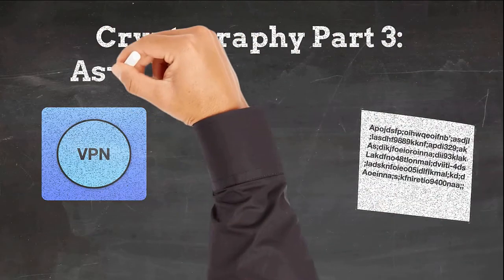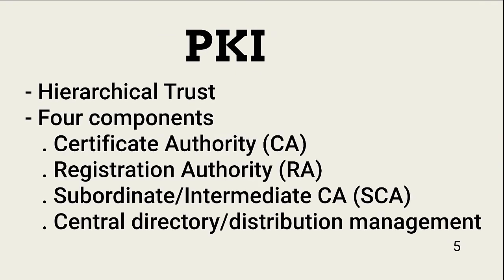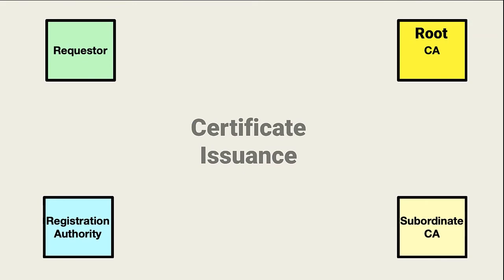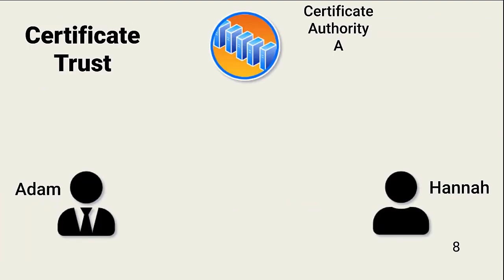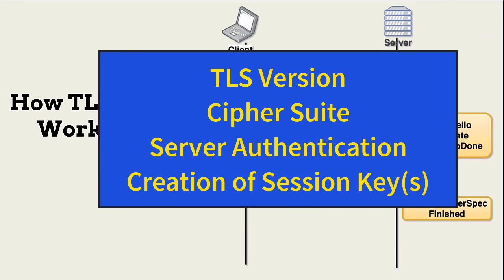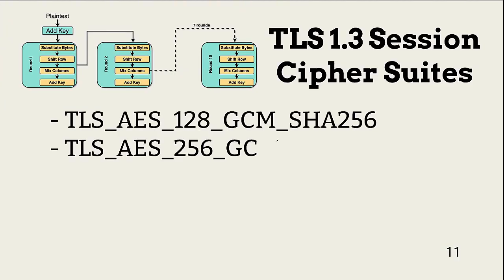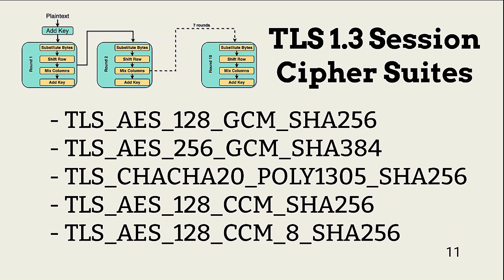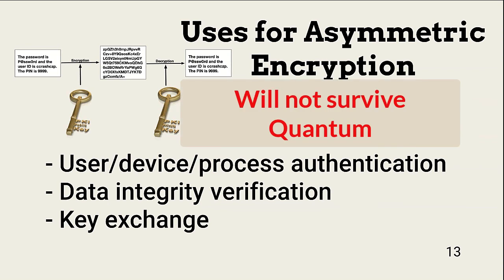Cryptography Part 3: Asymmetric Encryption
In this lesson, I walk through how asymmetric encryption works, how it is managed with PKI, and how it is used.   You can download the script for this video by clicking above or at the end of the lesson.

Table of Contents:
00:00 - Intro
00:38 - Symmetric Encryption
01:10 - Asymmetric Encryption
01:51 - PKI
02:27 - Digital Certificates
03:26 - Certificate Issuance
06:17 - TLS 1.2
06:39 - RSA Key Exchange Algorithm
08:51 - Diffie-Hellmann Key Exchange
10:24 - TLS 1.3 Cipher Suites
11:00 - TLS 1.3
12:16 - Uses for Asymmetric Encryption